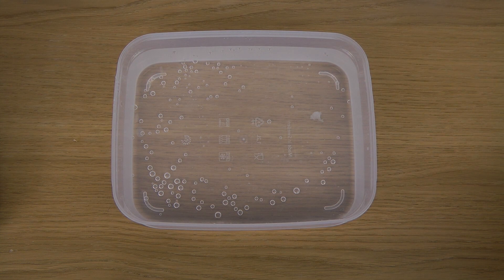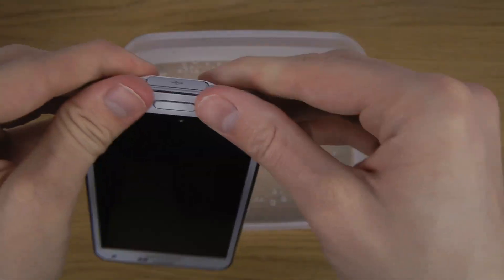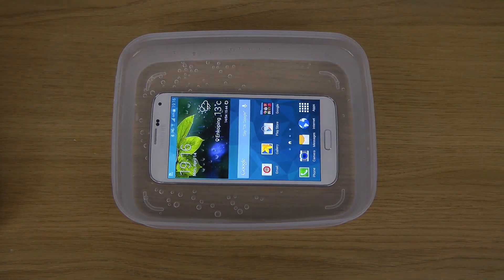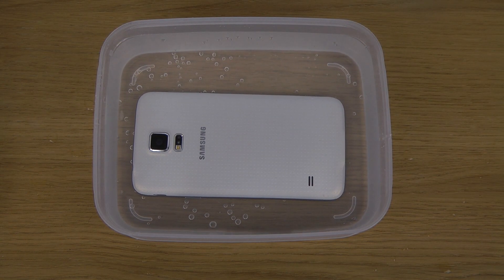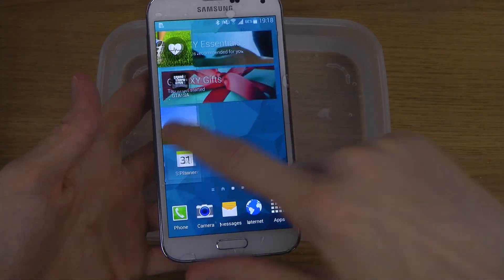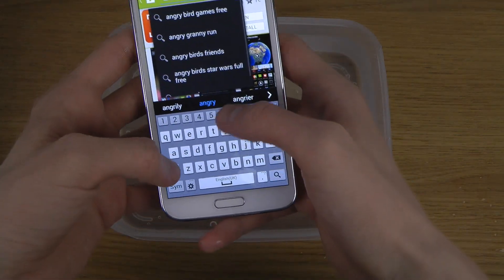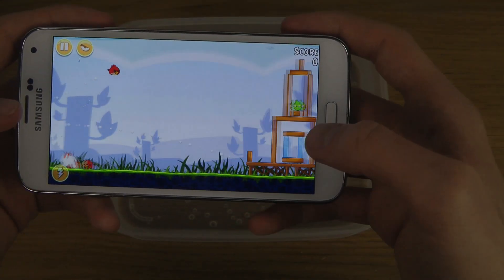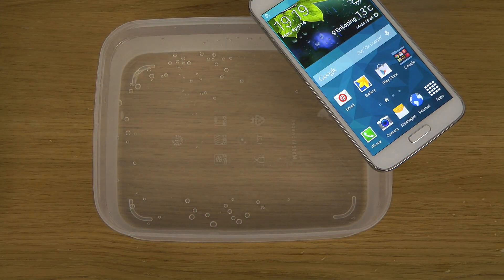Samsung Galaxy S5 Water Test Will It Survive?